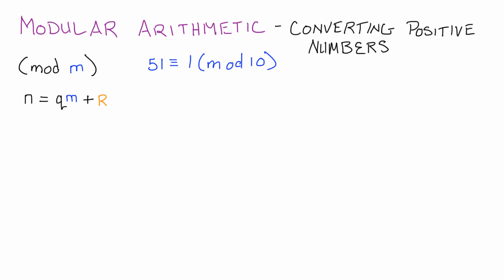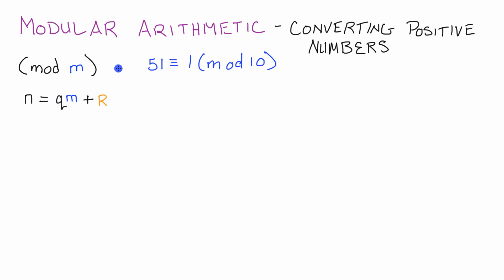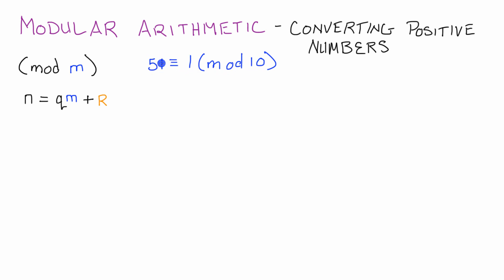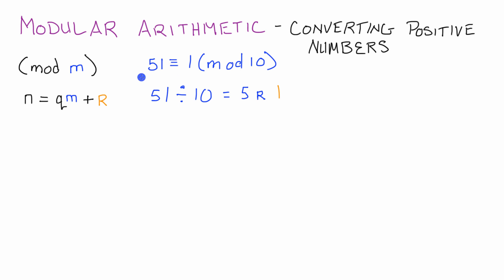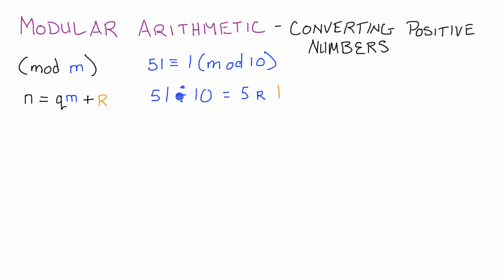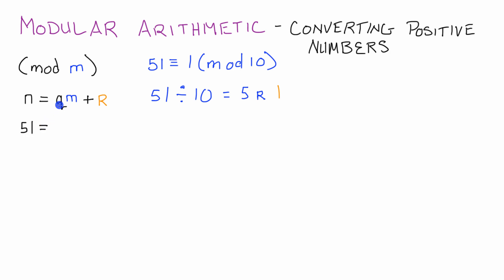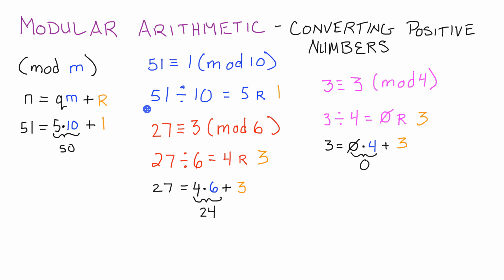How to Convert a Positive Integer in Modular Arithmetic - Cryptography - Lesson 3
In this video, I explain how to convert a positive integer to a congruent integer within a given modulo.